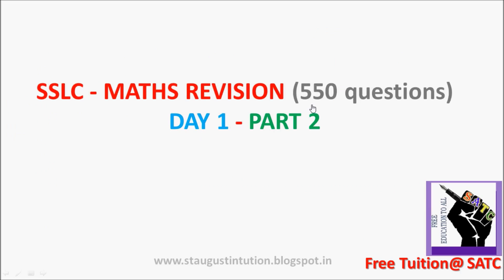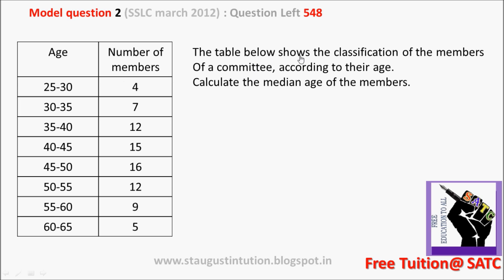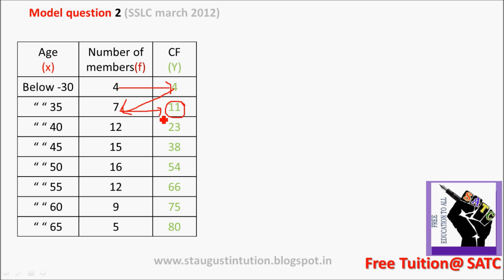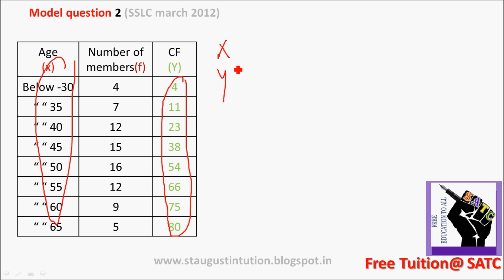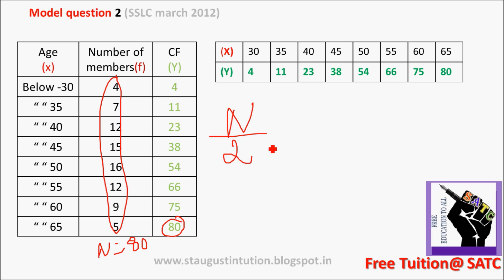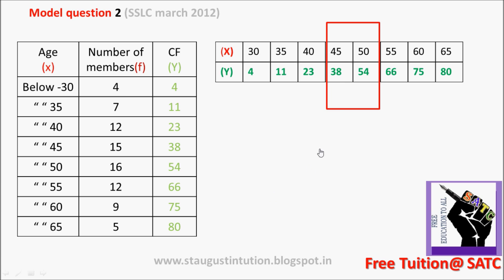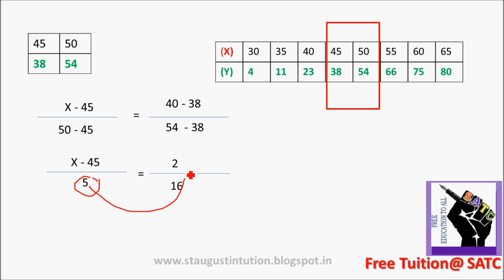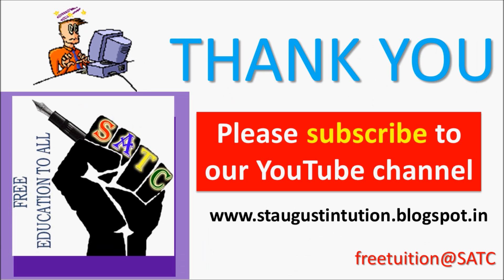MATHS REVISION 550 Questions | 2016 | DAY1 PART 2| CLASS 10 KERALA